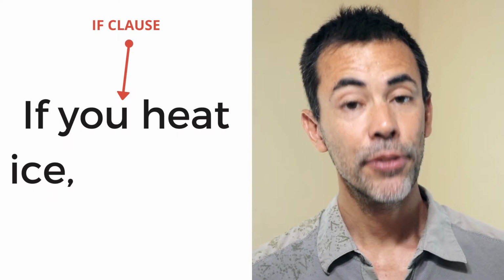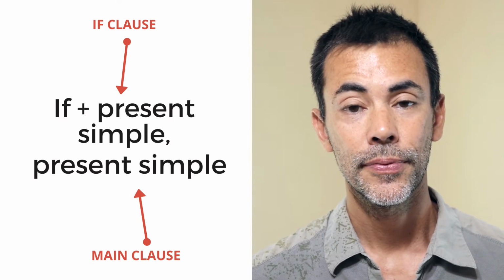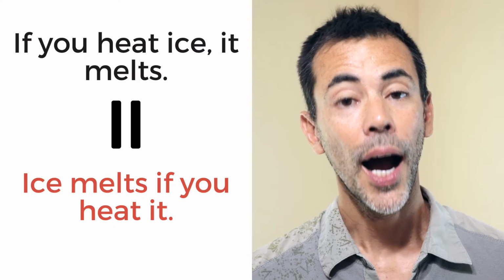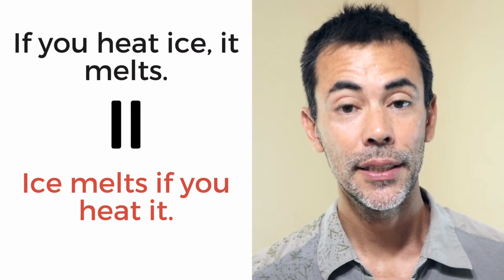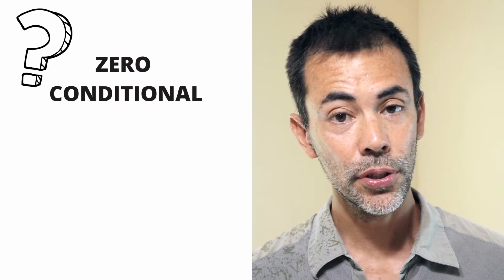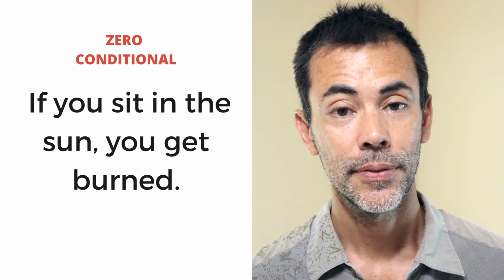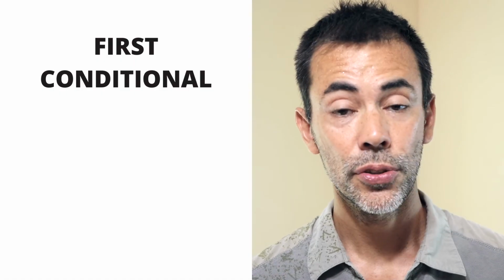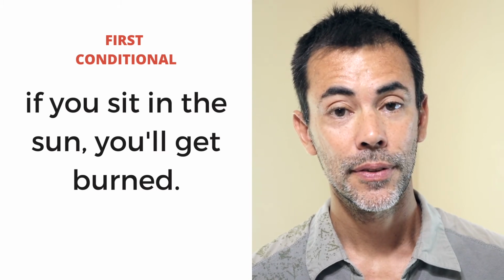ZERO + FIRST CONDITIONALS | How to use them | English Grammar made simple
Conditionals in English grammar can be very confusing! Learn about ZERO CONDITIONALS, when we use them, and how we use them correctly.

I will also teach you the differences between the ZERO and FIRST CONDITIONALS, so you'll never confuse them again.